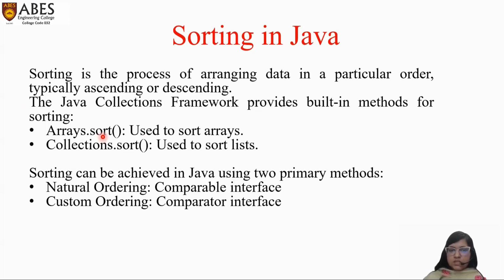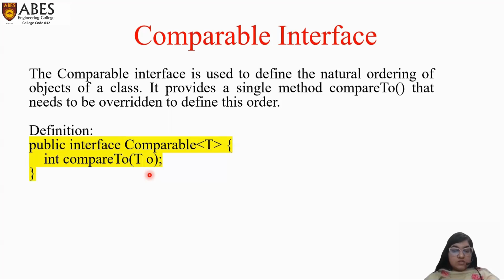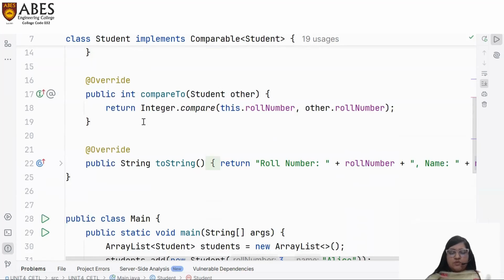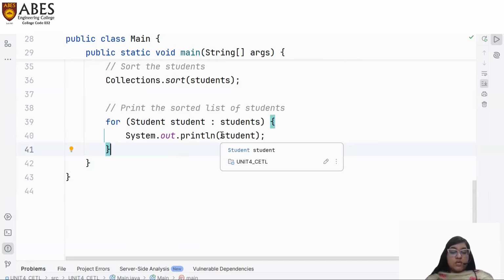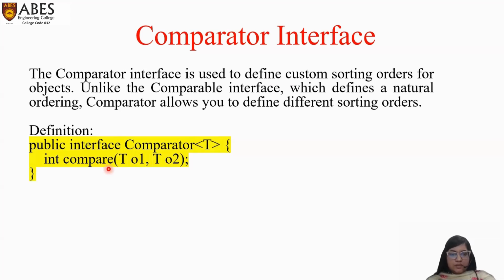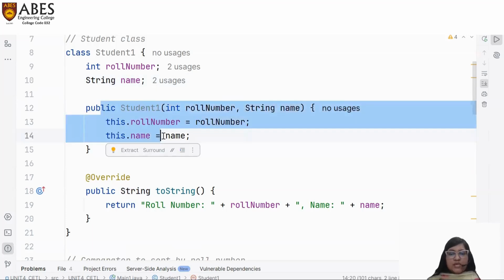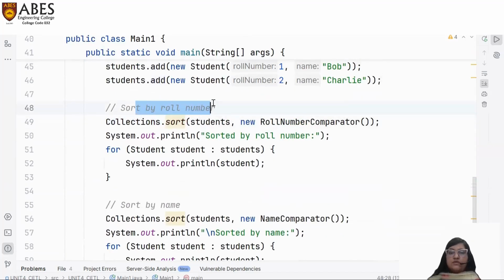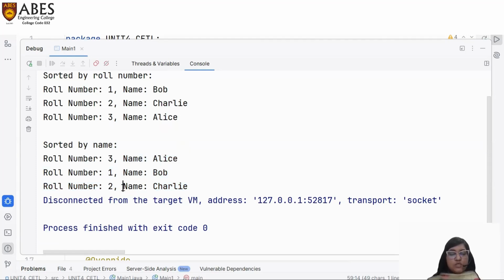Lecture 10 (Unit 4) ||Sorting Comparable Interface Comparator Interface || OOPs with Java